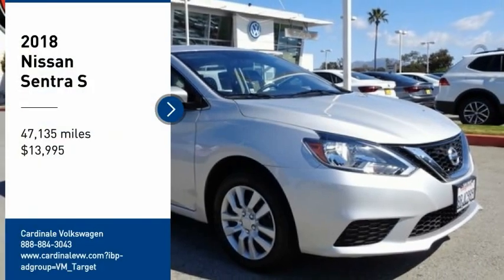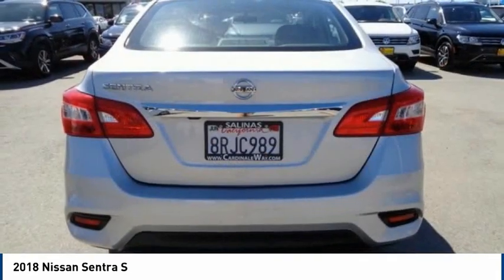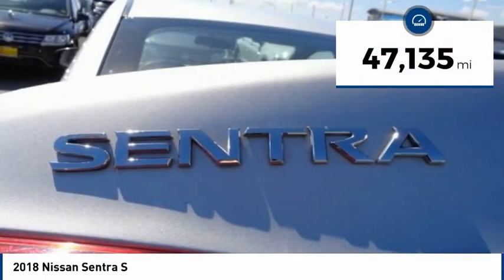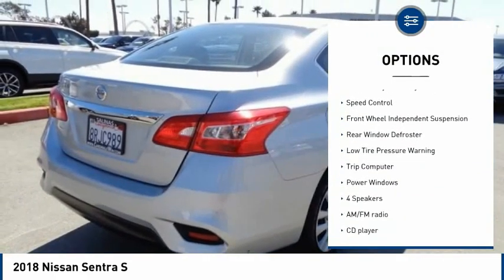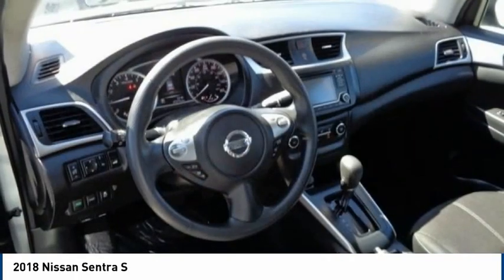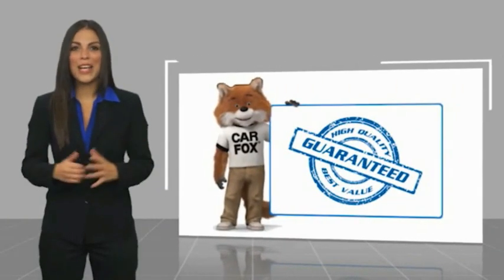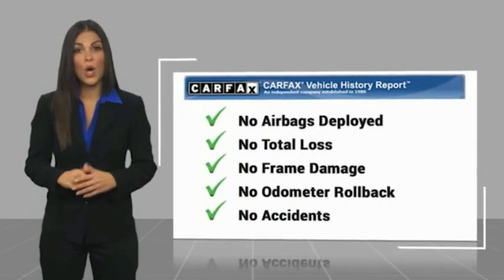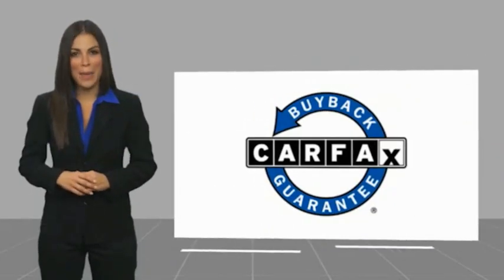2018 Nissan Sentra S FOR SALE in Salinas, CA P14701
Cardinale Volkswagen
500 Auto Center Circle

Want us to come to you? No problem! In case we missed a picture or a detail you would like to see of this 2018 Sentra, we are happy to send you A PERSONAL VIDEO walking around the vehicle focusing on the closest details that are important to you. We can send it directly to you via text or email. We look forward to hearing from you!  Priced below KBB Fair Purchase Price! Odometer is 5596 miles below market average! Bluetooth - Handsfree Connection, Gas Saver, 4 Speakers, Air Conditioning, Exterior Parking Camera Rear, Front Center Armrest, Overhead console, Radio: AM/FM/CD Aux-In Audio System, Split folding rear seat, Steering wheel mounted audio controls. Clean CARFAX.  Recent Arrival!  We develop outstanding relationships where everyone wins! If you are in the market for a new or pre-owned vehicle, do yourself a favor and stop by our dealership in Salinas to see what we can do to help with your needs. Serving the local Salinas, Seaside, Carmel, Pacific Grove, Gilroy, Hollister, Marina, Monterey and Central Coast areas. Our prices are based on current market values and will increase or decrease occasionally to give our customers our best hassle-free offer based on current market conditions. The current advertised price is available for today only.  Vehicle price and availability are subject to change without notice.